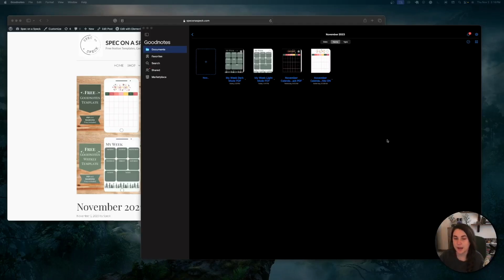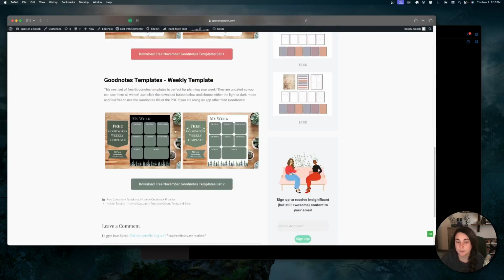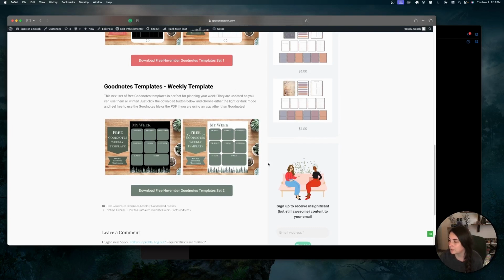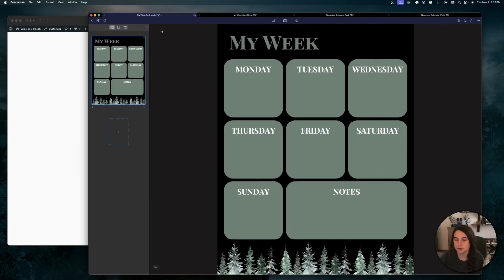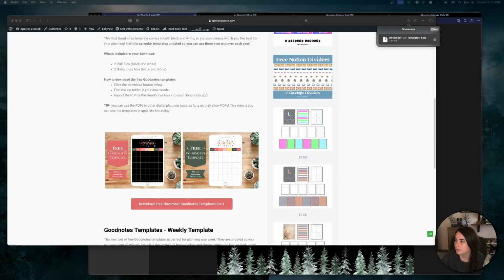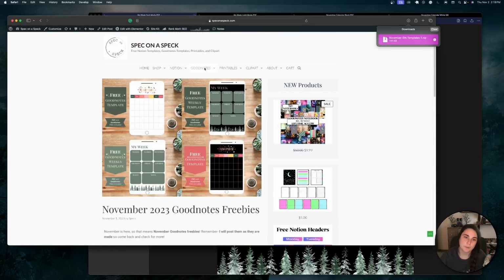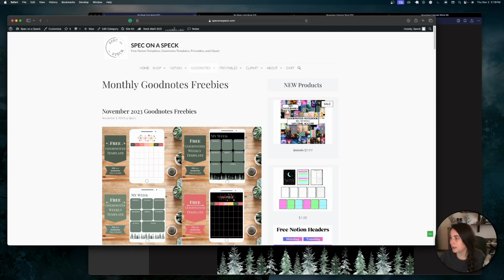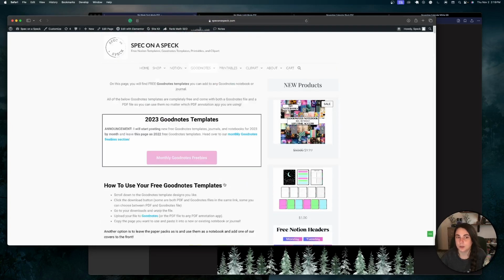FREE Notability and Goodnotes Templates for November!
Take a peek at my first Goodnotes (and Notability and other digital planning apps) freebies for the month of November! So far I have monthly Goodnotes templates and weekly Goodnotes templates in both dark and light mode!

Let me know if you have any questions and leave a comment telling me what you want me to make next!